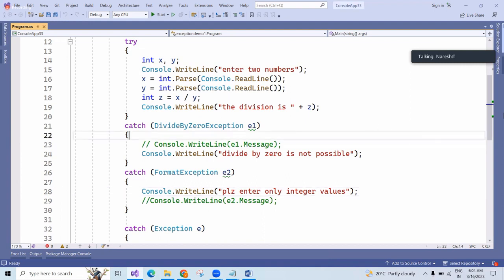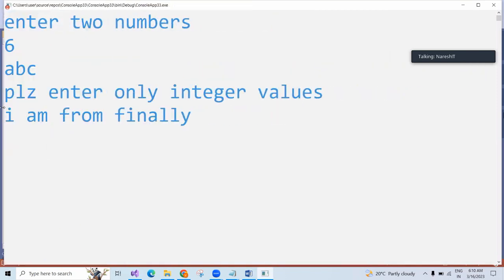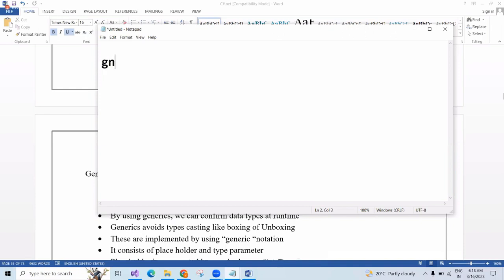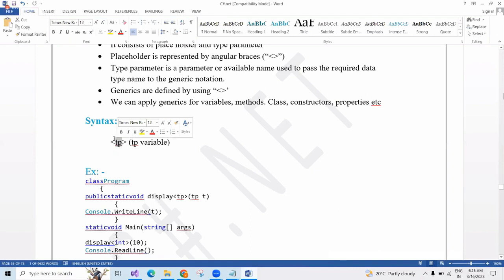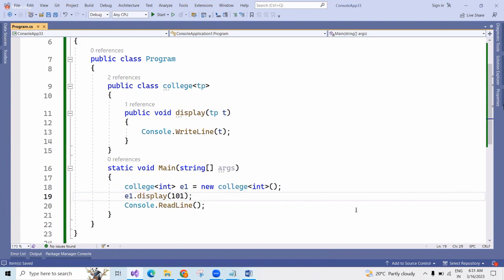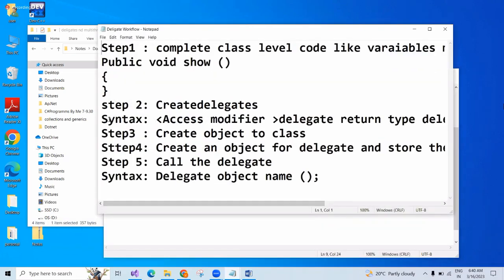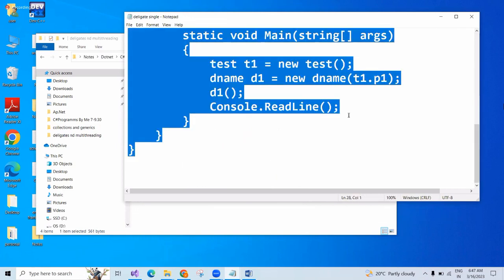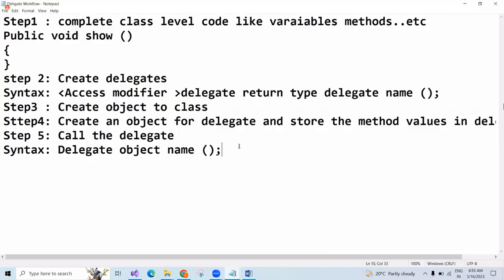DAY 42 | C# NET | 16 03 2023 | ITWORLD